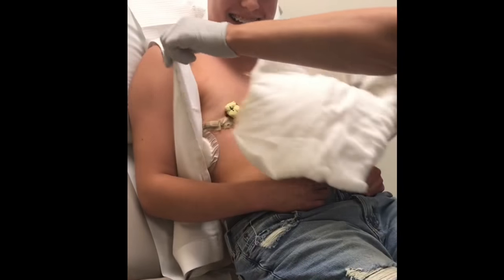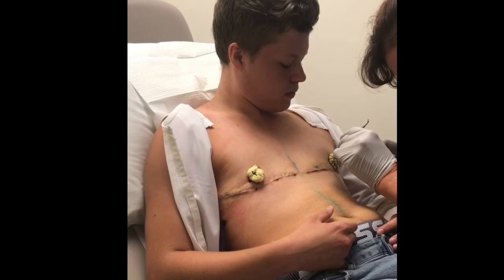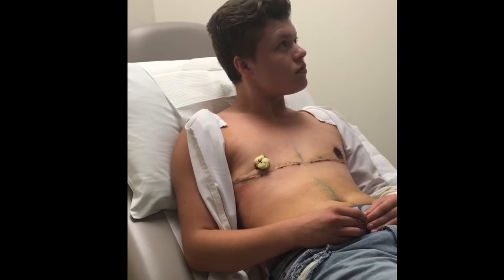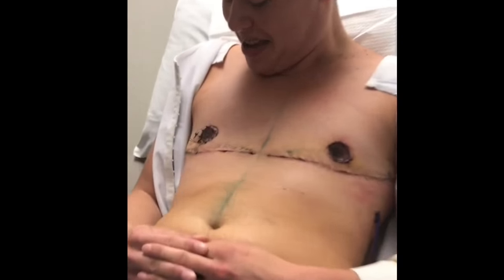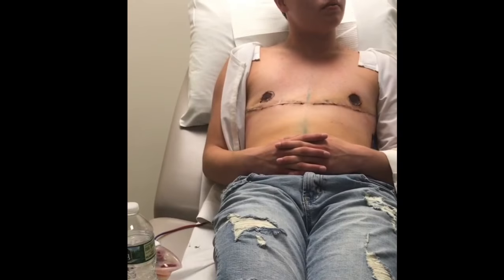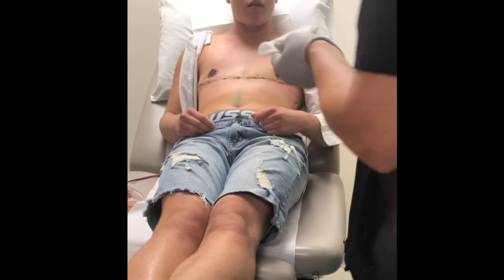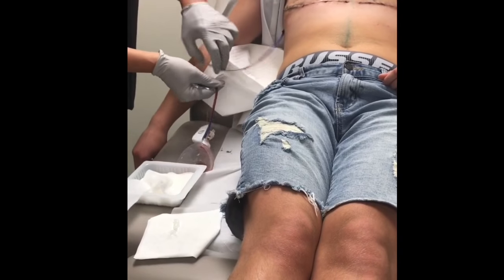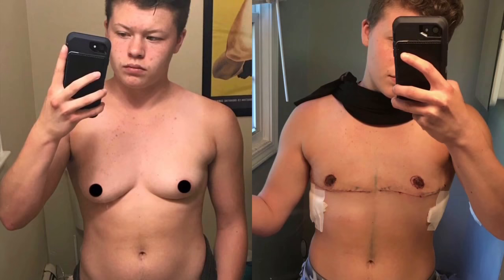Top Surgery Reveal! FTM